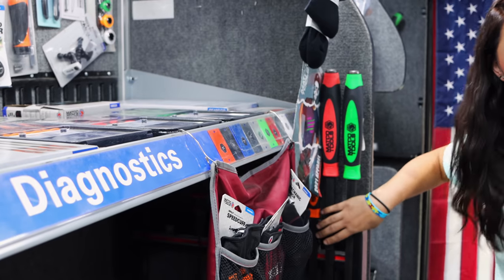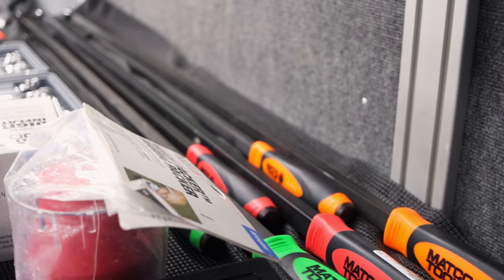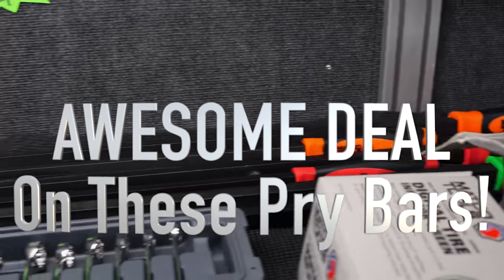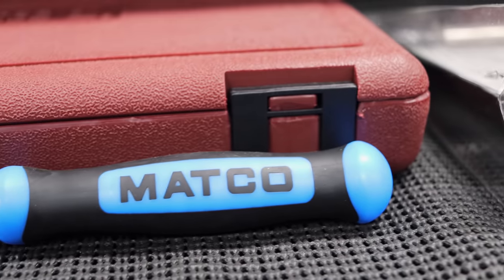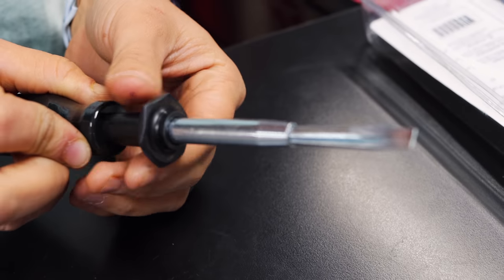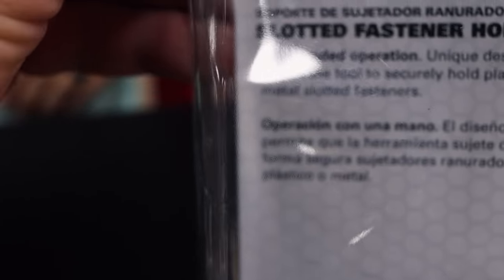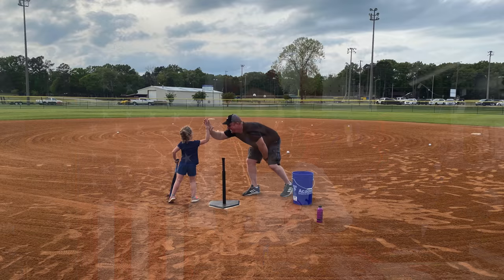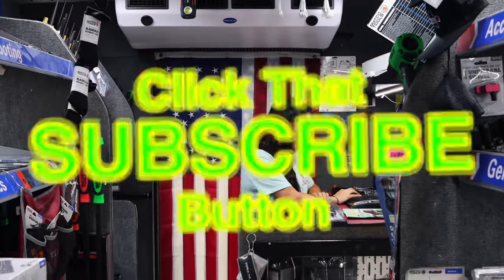Matco Tools: Pry Bar BOGO Deal! Buy The Big One, Get A Big One!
Mrs. Matco is on the truck again and she has a BLOWOUT sale on the biggest pry bar Matco Tools has... you get a free one with it and its a big one too! Check this one out and also take a look at the new tools she shows us this week.

Koon Trucking
200 Davidson Dr.